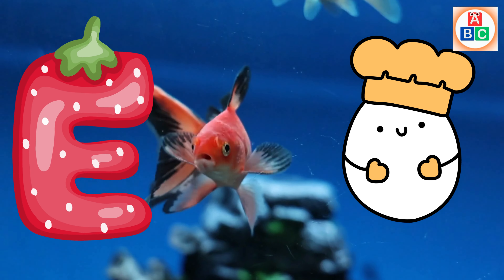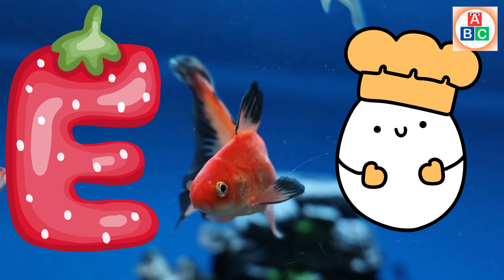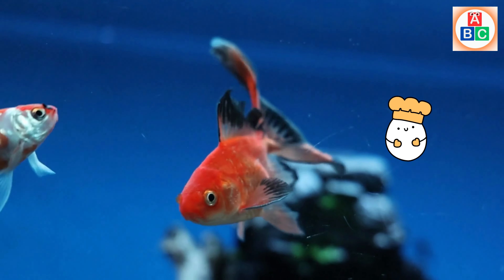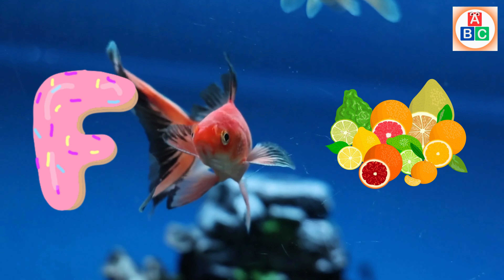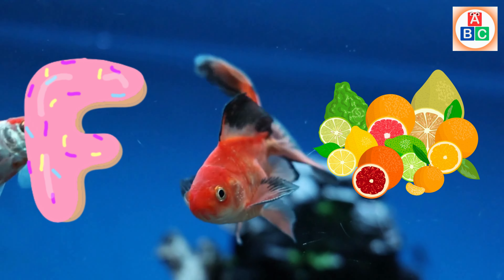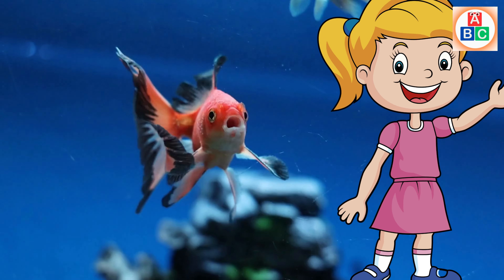ABC Alphabets Phonics Song For Toddlers & Kindergarten| ABC Kids Learning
@naima study
@Chhotu TV
@ChunChun TV
@Bauaa TV
@Lichi TV

You will find queries for:
1. A to Z Learning Videos
2. A to Z Learning Words
3. A to Z Learning English
4. A to Z Learning Alphabets
5. A to Z Reading Video
6. Learn A to Z Alphabet Reading
7. A to Z Learning Videos For Kids
8. A To Z Learning Videos For Kindergarten
9. Educational Videos For Kids
10. A To Z Vocabulary For Kids
11. English Reading For Kids